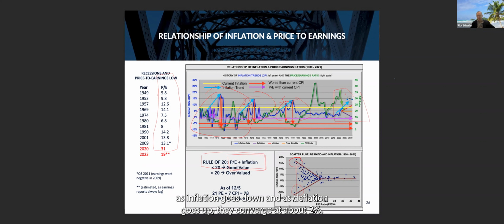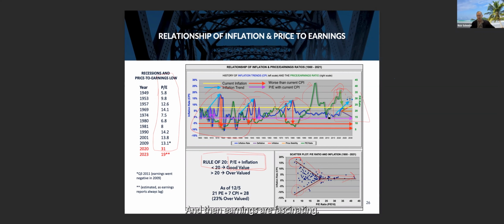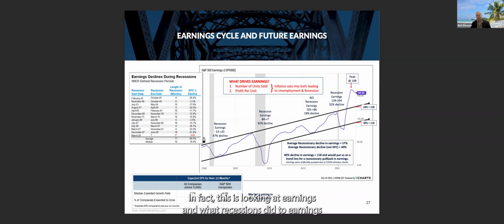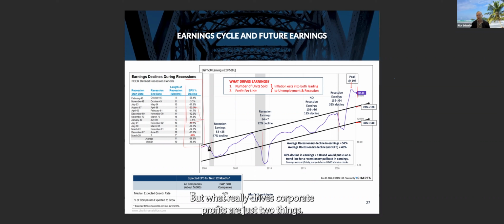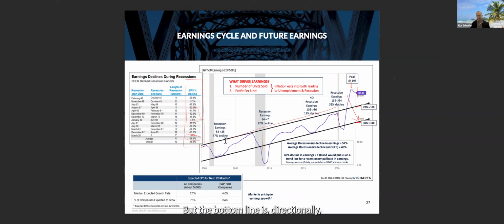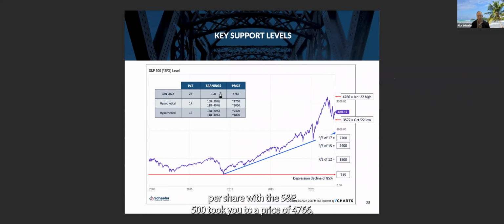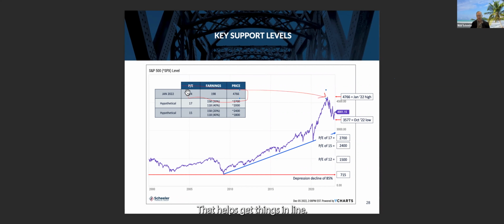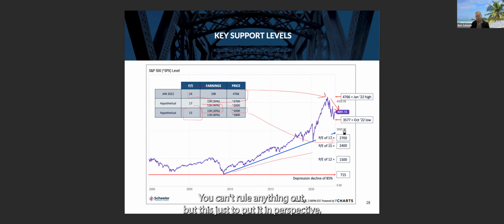[SFG] How the Stock Market is Priced – Understanding PE & Inflation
How is the price of a stock determined? Did you overpay for that popular ticker a friend told you about... or what it a good value? Learn the relationship Inflation has on the P/E Ratio and what that has to do with recessions. (If you just asked yourself, "what is P/E?" this video is for you.)  Rick will also discuss the earnings cycle and how that affects future earnings of companies, and key support levels of the S&P over the years.

Let us know what you think about these videos and drop your comments or questions below.